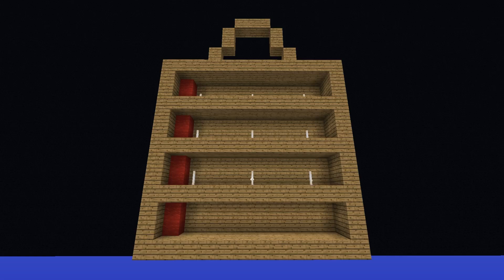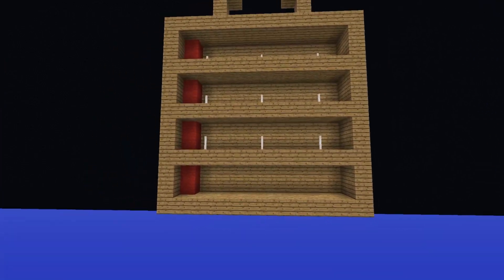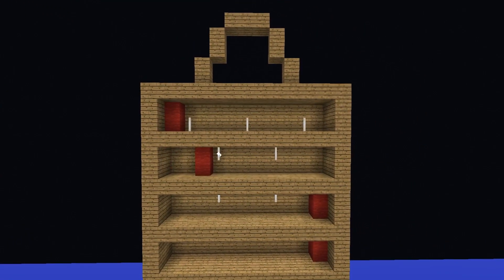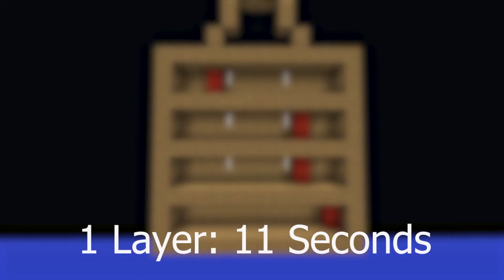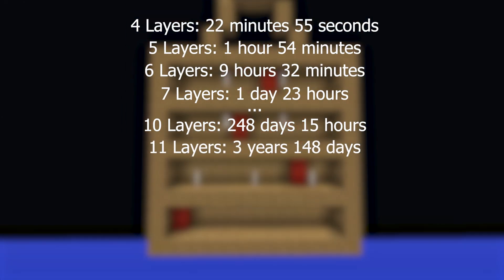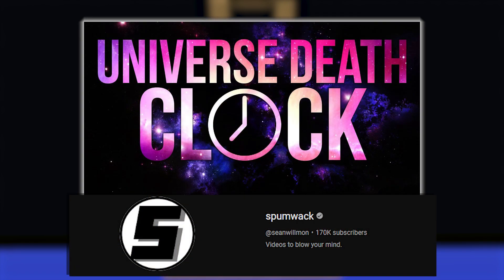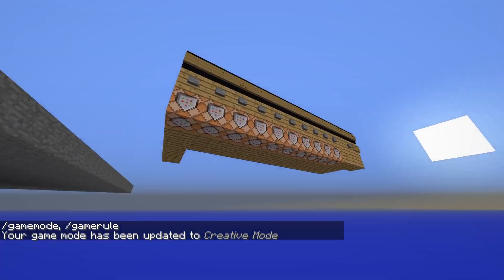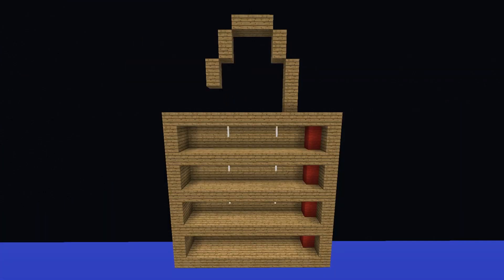The Universe Death Lock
Lock based on "Schloss 250" By Jean Claude Constantin